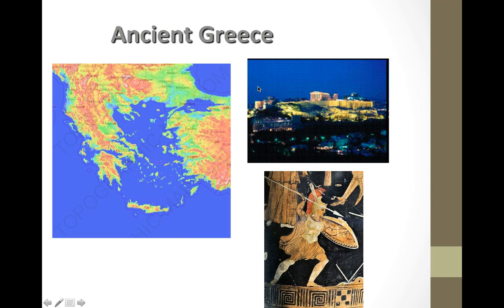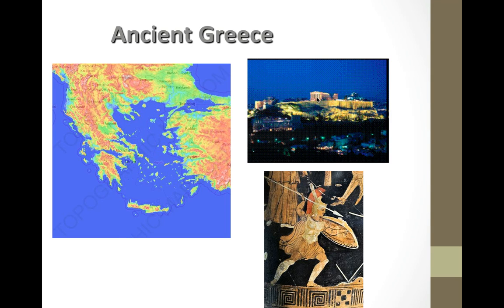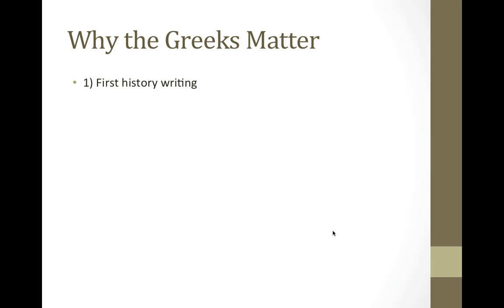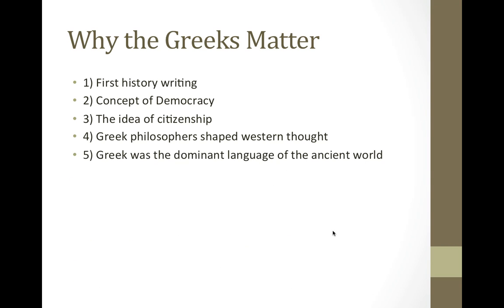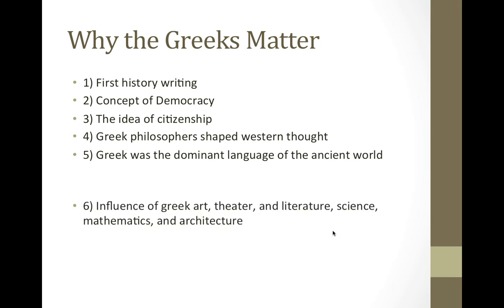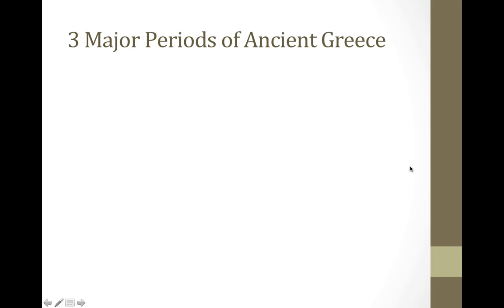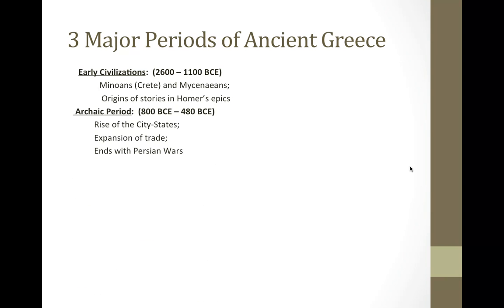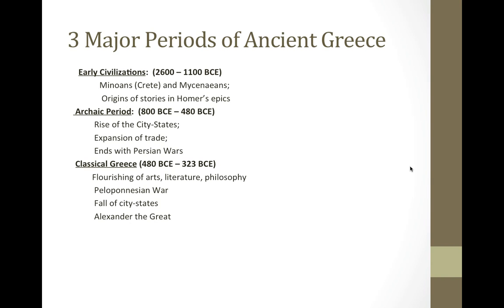Introduction to Ancient Greece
Introduction to our Ancient Greece Unit